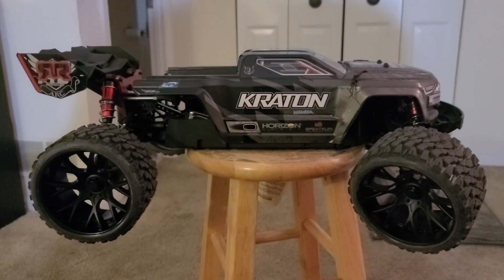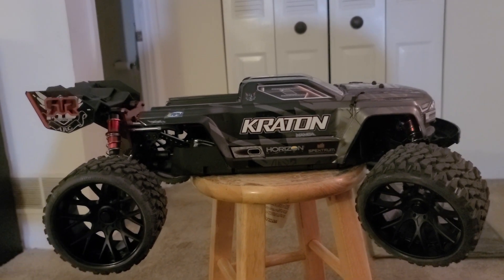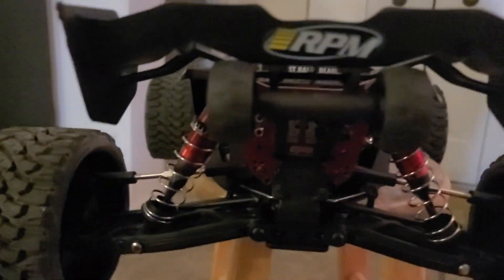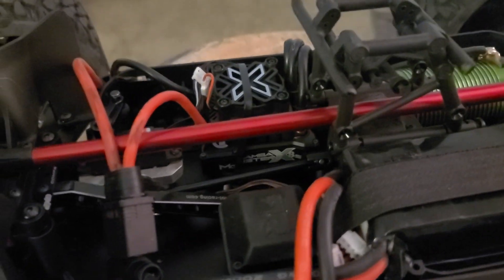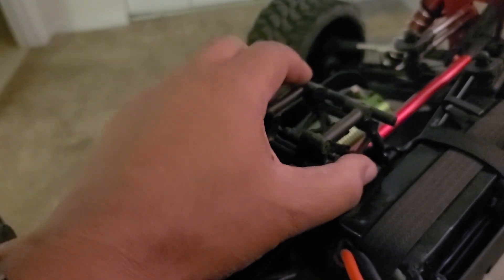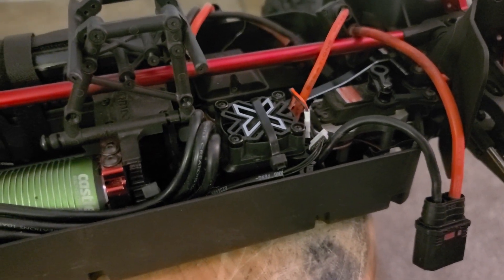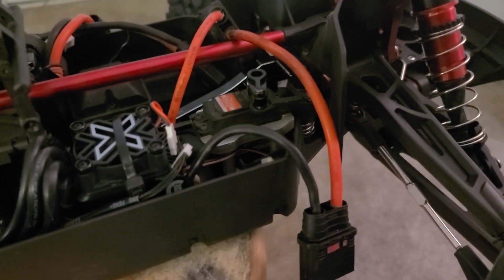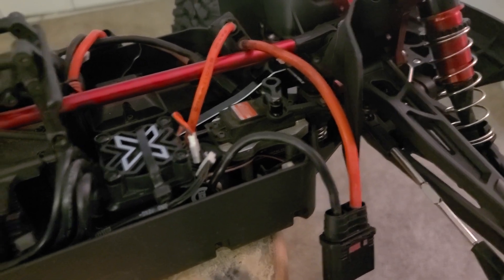The Worlds First Arrma Krajave EXB Overview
Worlds First Krajave EXB
Chassis Plate  - Arrma Krajave
EXB Front and  Rear  Assemblies
Front and Cent LSD's from Krato EXB
Motor - Castle 1717 Sensored
ESC - MMX8s
Servo - JX 6221
Wheels - SRC Terarin Crushers

811 Huntingdon PK
Rockledge PA 19046